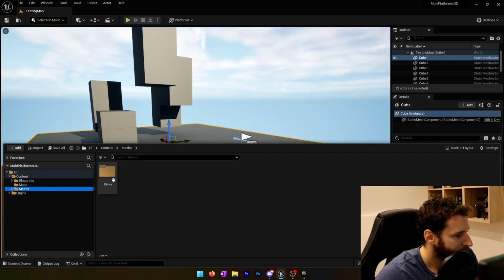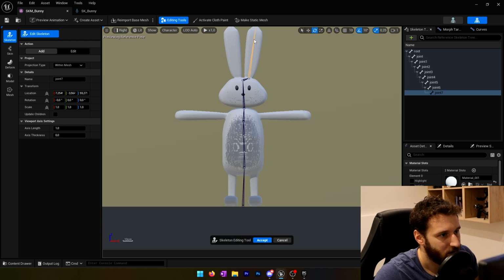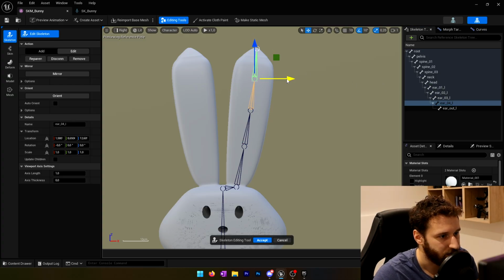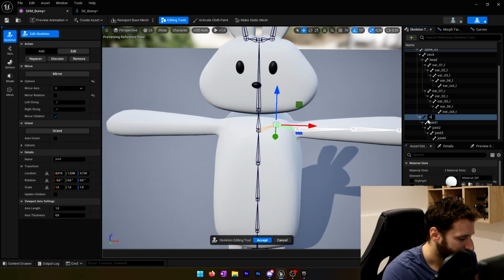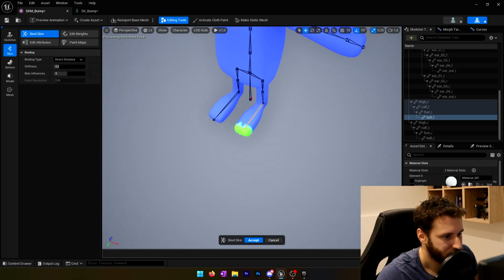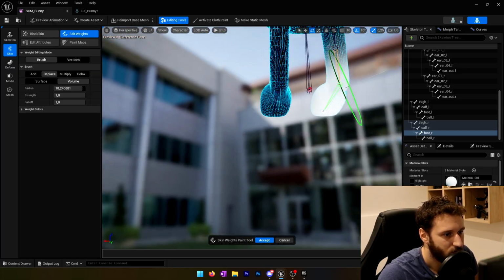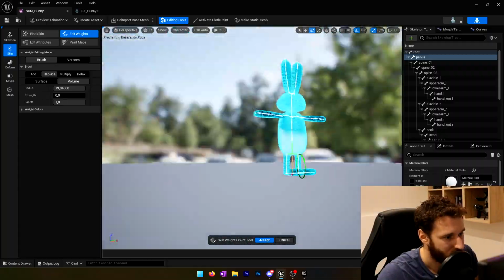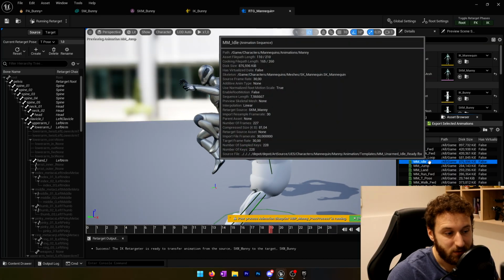How to Use the Skeletal Rig Editor in Unreal Engine 5.3 !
Hello ! I will show you how to use the Skeletal Rig Editor in Unreal Engine 5.3 to create your own character rig with the weight painting !

Tell me if you want the 3D Bunny !

Chapters :
0:00 : Intro
0:39 : Import the Character in UE5.3
2:43 : Adding Bones to the Character
15:09 : Weight Painting on the Character
24:25 : Result
26:46 : Outro